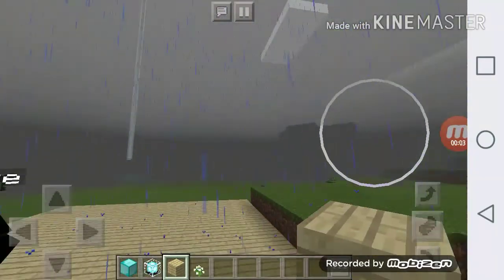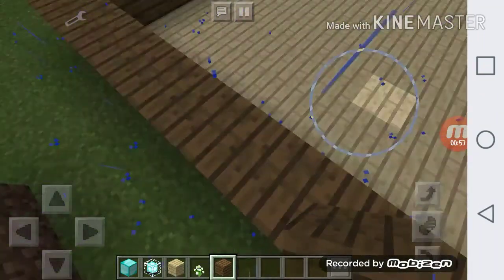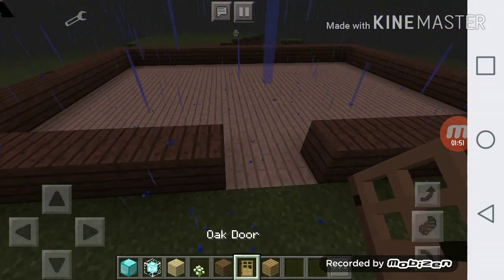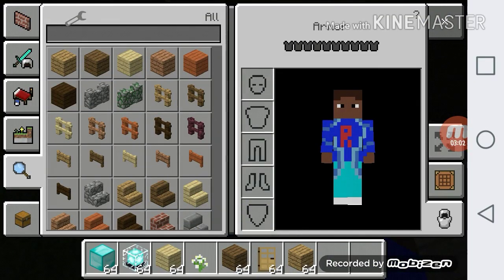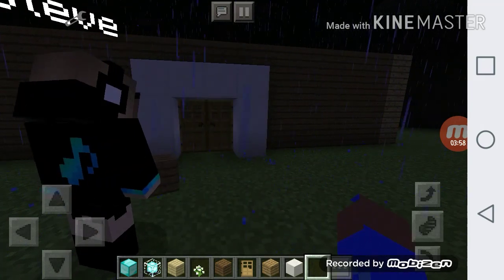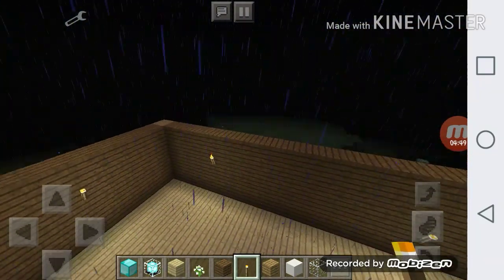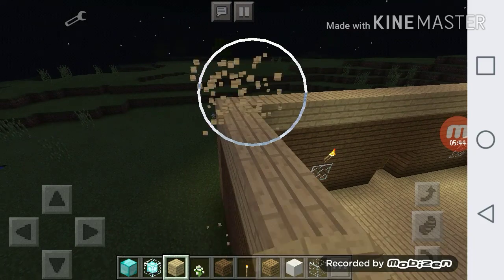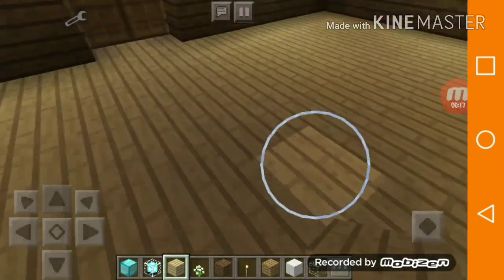ScreenCraft ep2: Building official base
Were building an official base for Screen Craft